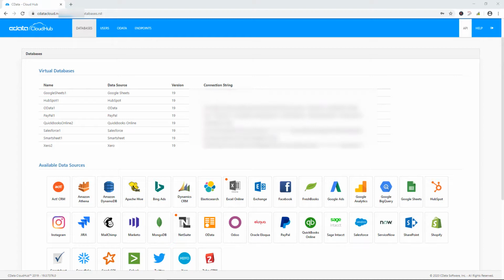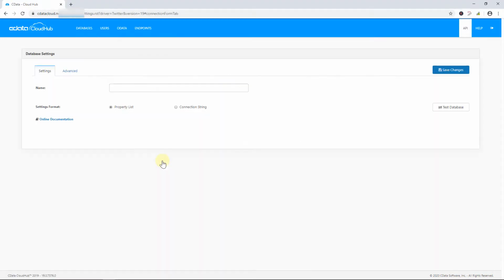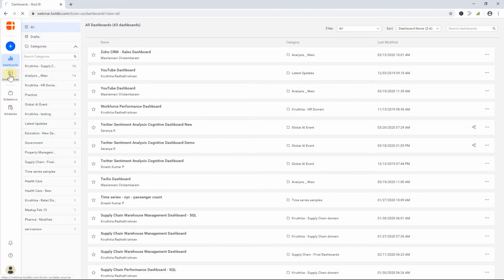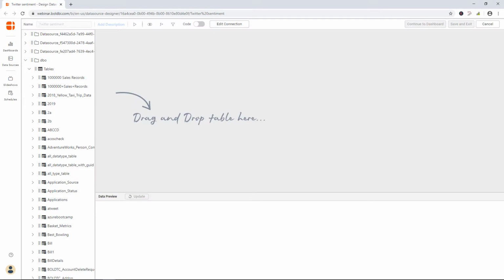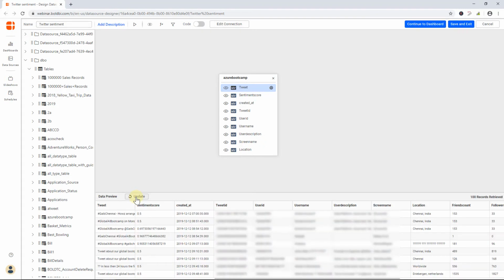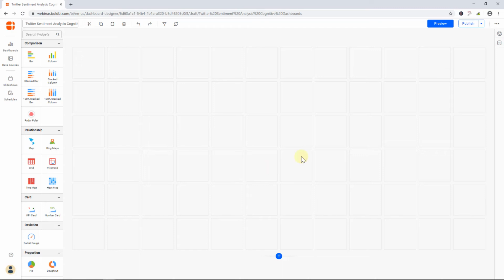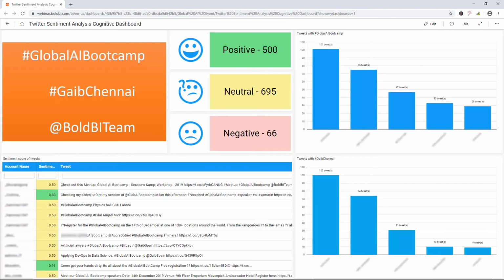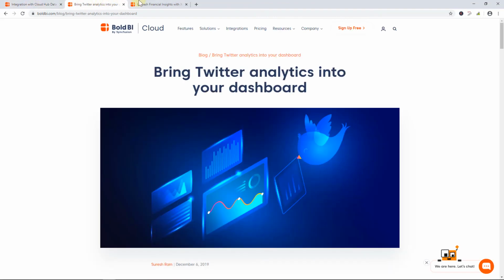How to Connect with CData Cloud Hub Connector in Bold BI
Watch this beginner-level tutorial and learn how to connect with CData Cloud Hub Connector in Bold BI.

Note: As of November 2020, CData CloudHUB is now known as CData Connect Cloud.